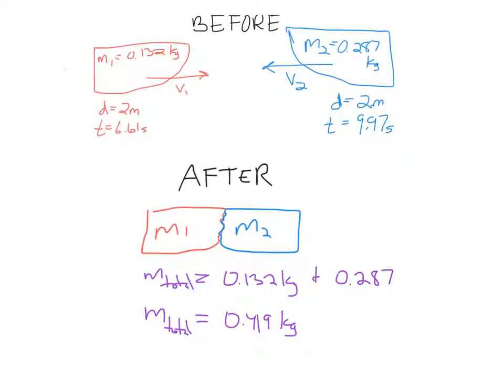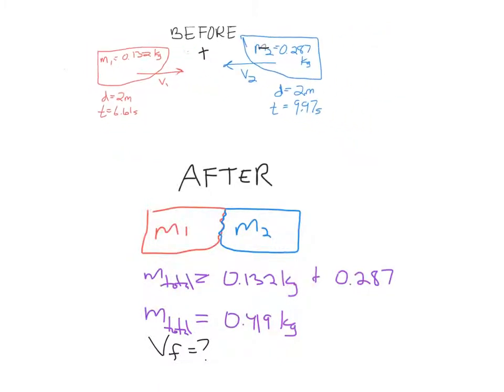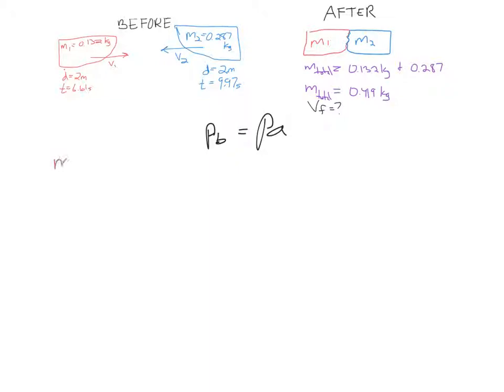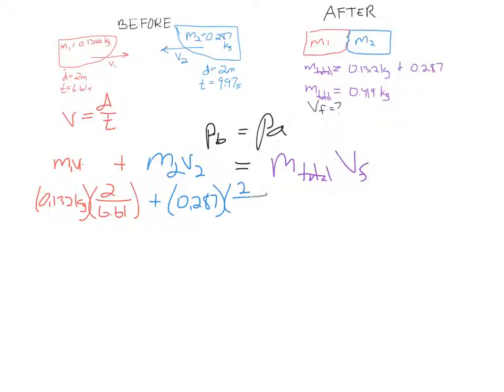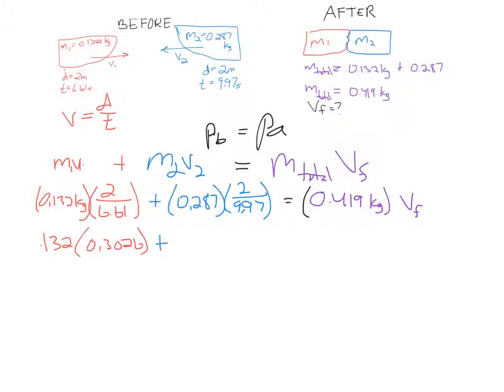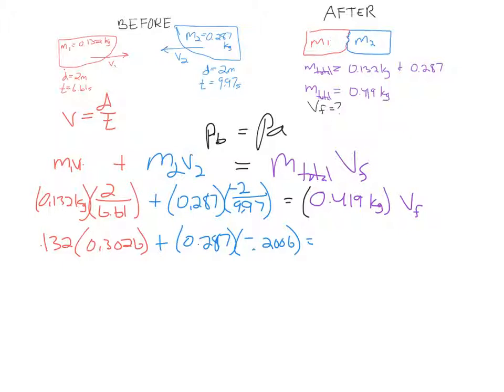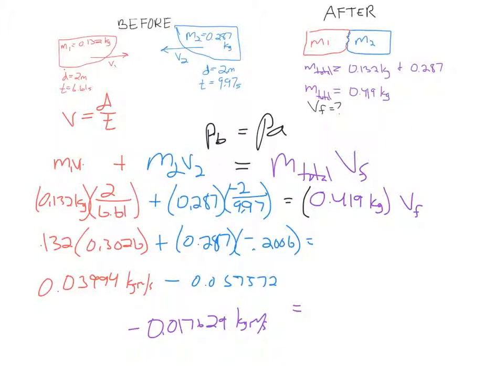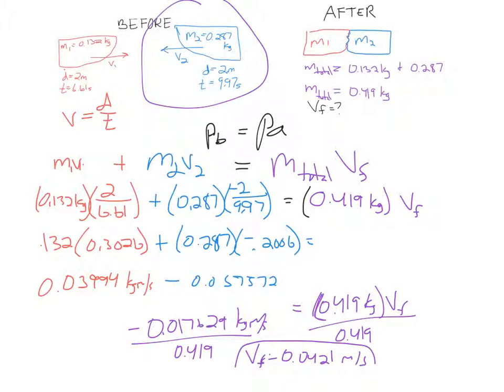Boat Momentum Quiz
Two boats collide.  Who will win?